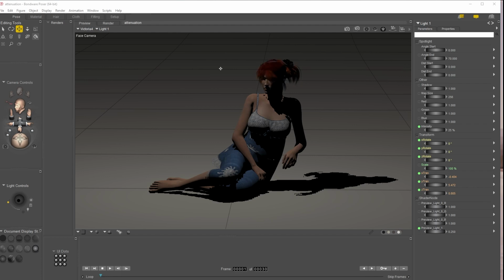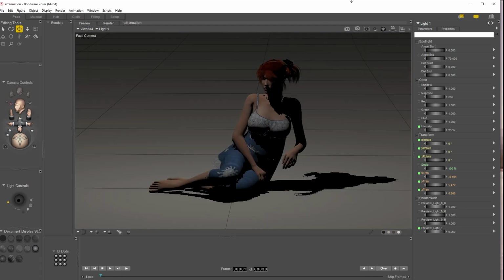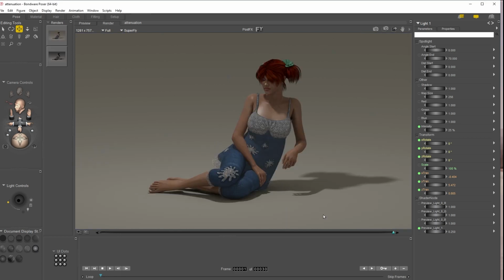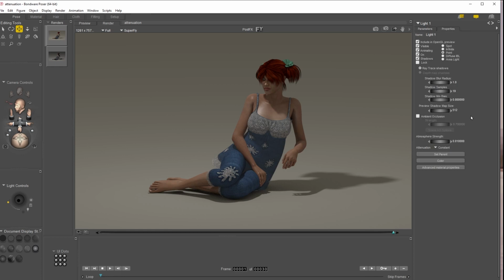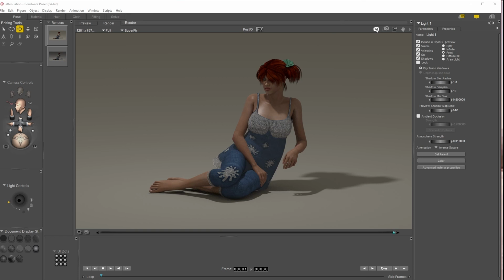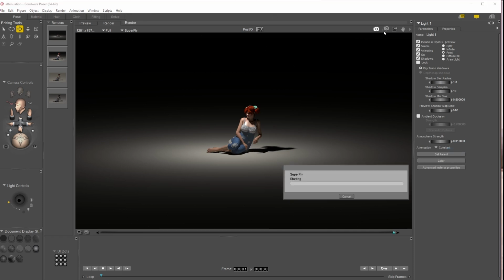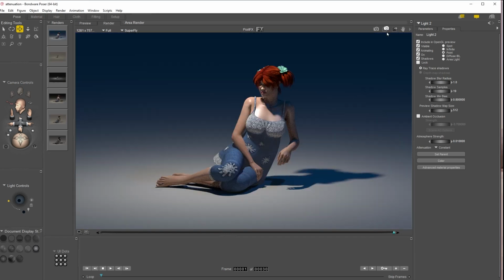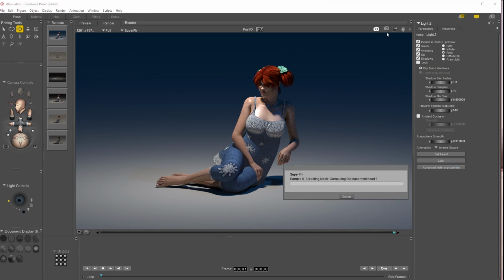For Heriberto - Improve your skin textures with this one simple trick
A single change to your lighting will drastically improve your scene lighting.

Heriberto, I recorded the other video BEFORE your comments about attenuation, so I decided to share your knowledge in this video, which I actually recorded last week.

Thanks as always my friend!